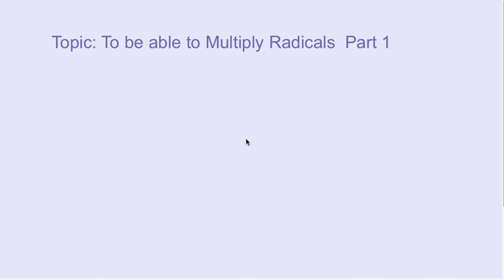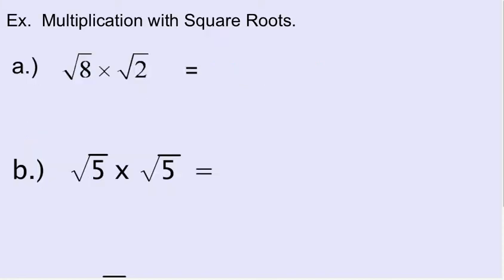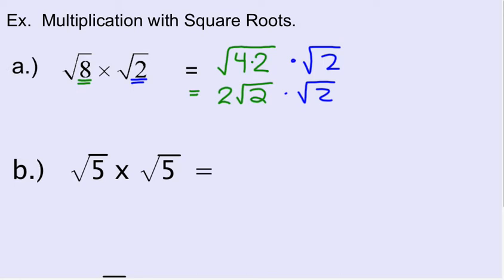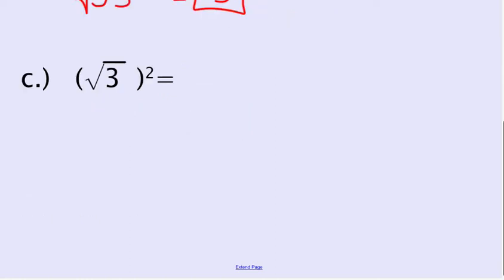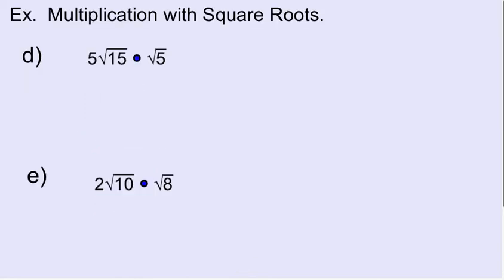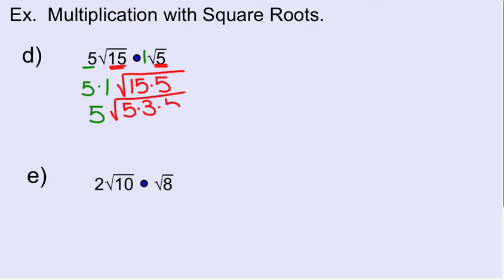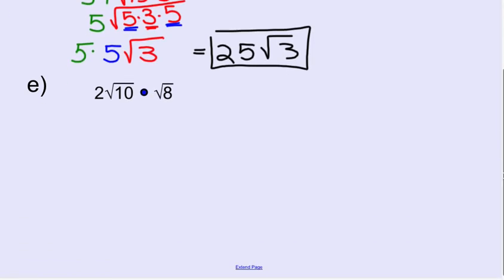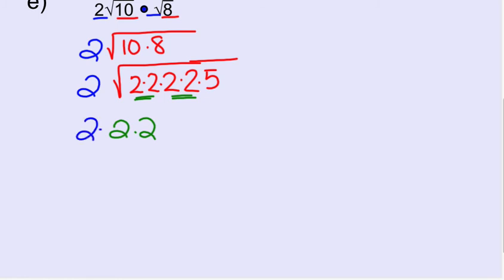Multiplying radicals part 1